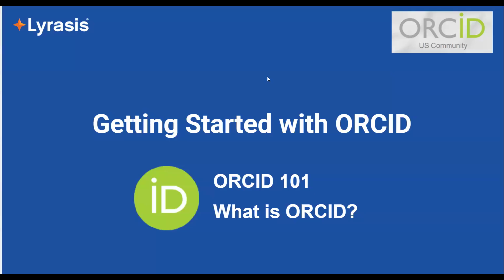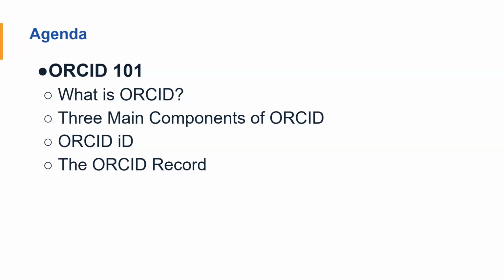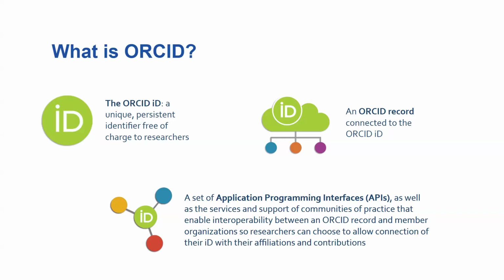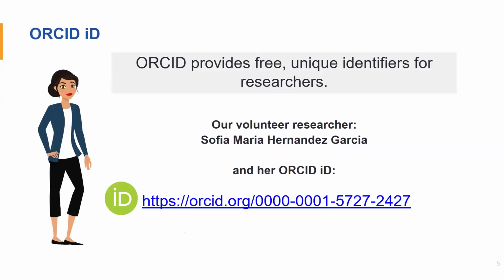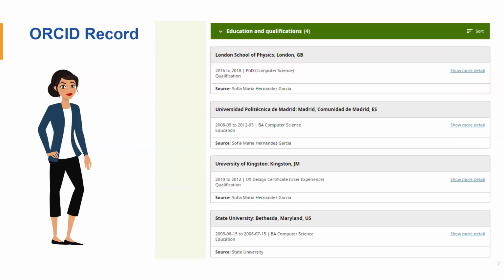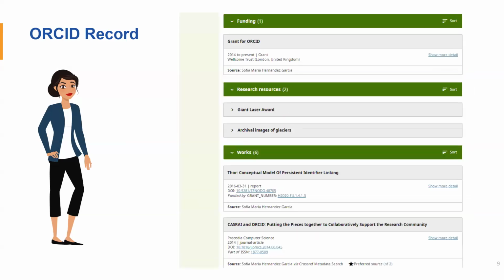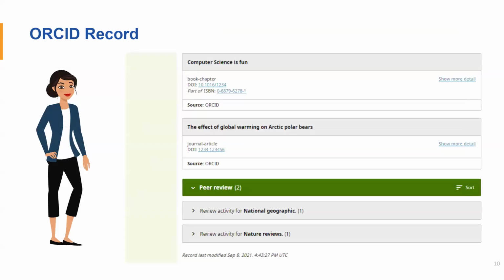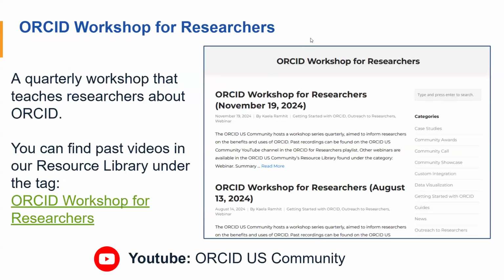ORCID 101 (Getting Started with ORCID)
A quick overview of the three components of ORCID: the ORCID iD, ORCID record and ORCID API. This session is a part of the Getting Started with ORCID webinar series.